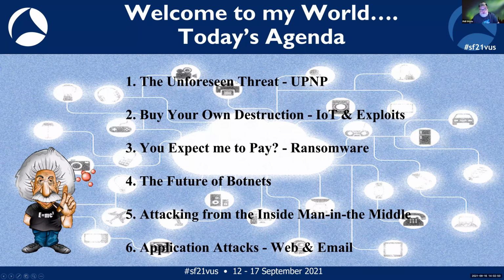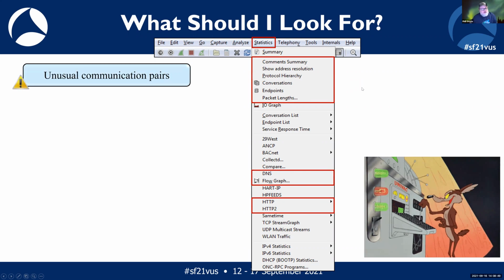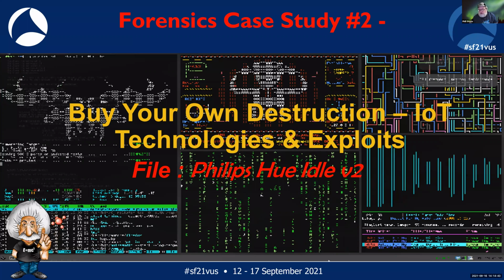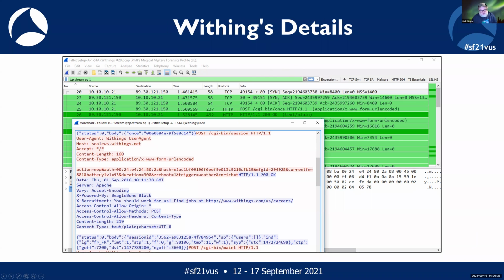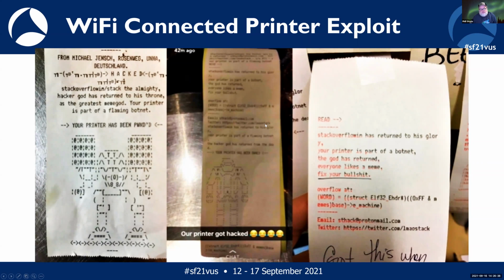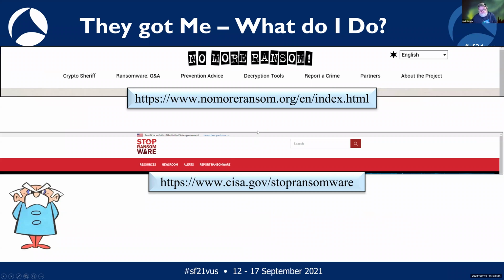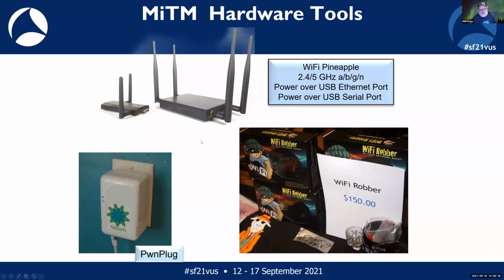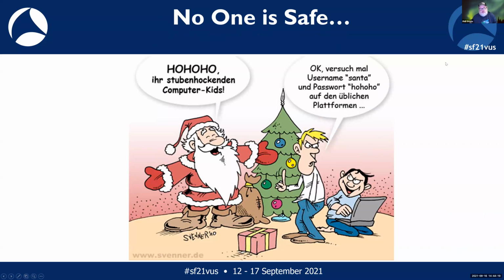08 Wireshark Network Forensic Case Studies | Learn Wireshark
The title of this class is: "Network Forensic Case Studies: Those Who Don't
Learn from the Past Are Doomed to Repeat It" and was taught by Phill Shade. This was recorded on September 16th online.